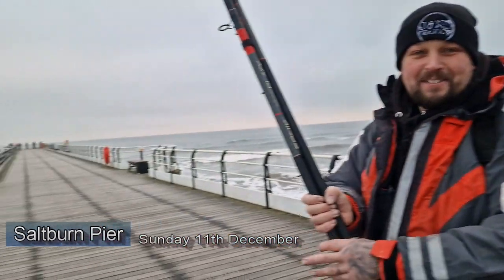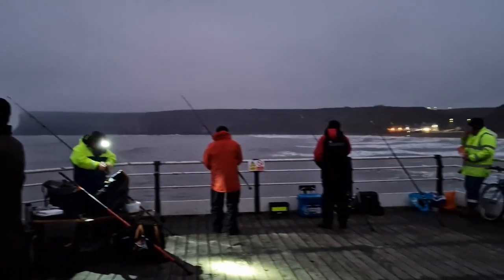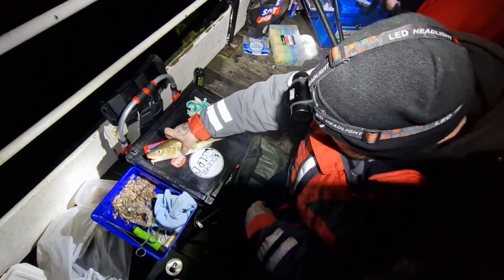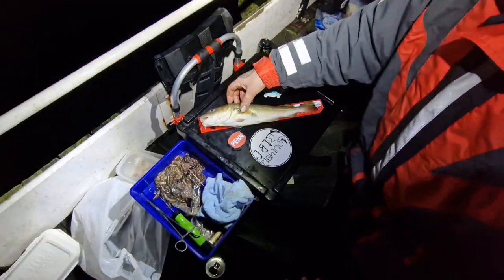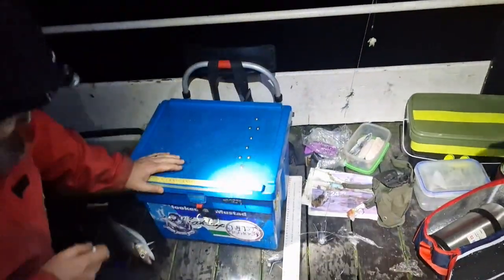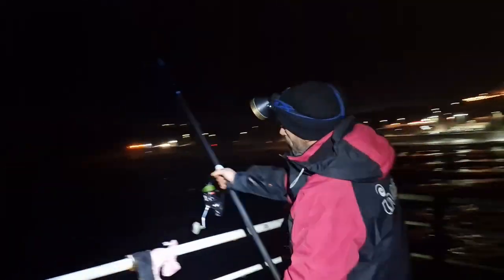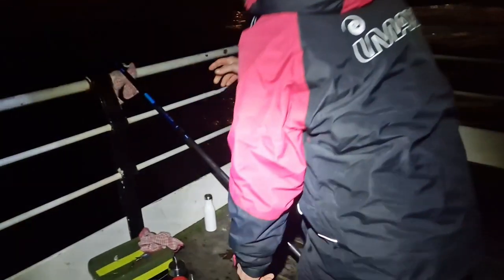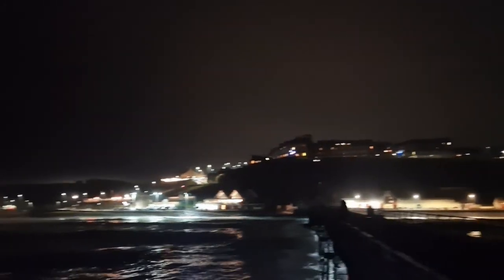Saltburn Pier Fishing For Cod And Flounder Part 1 #19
Fishing Saltburn Pier, North East. Part 1.